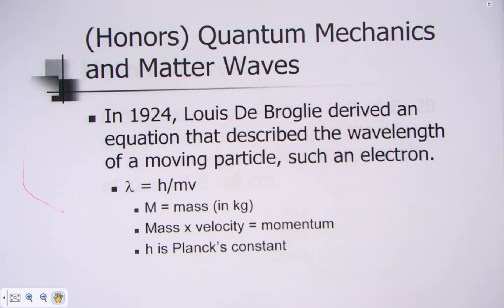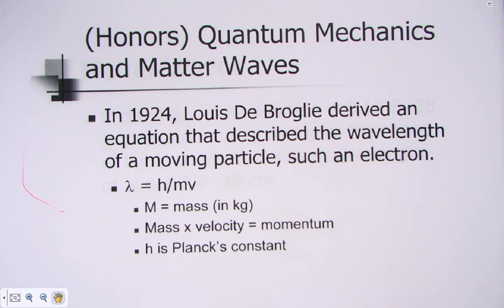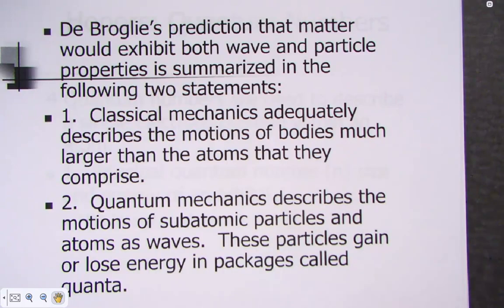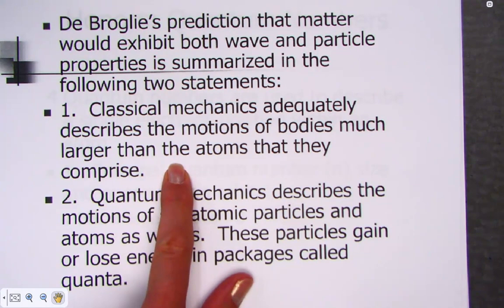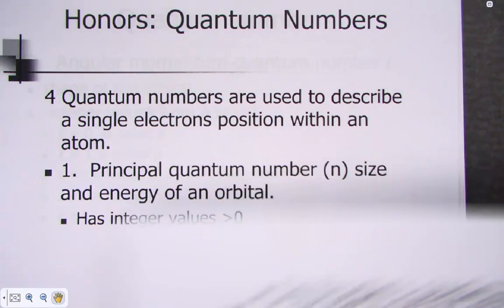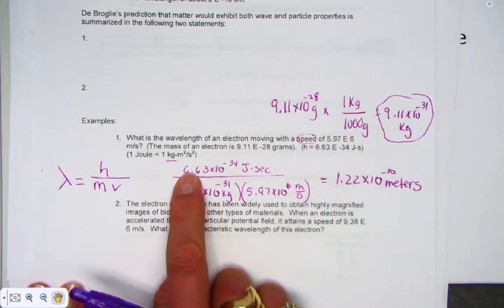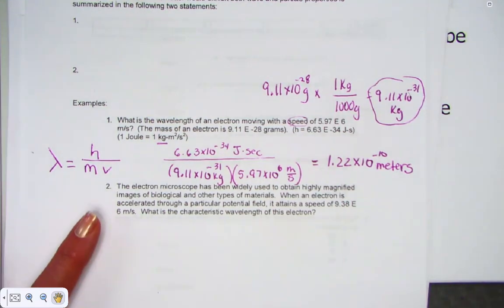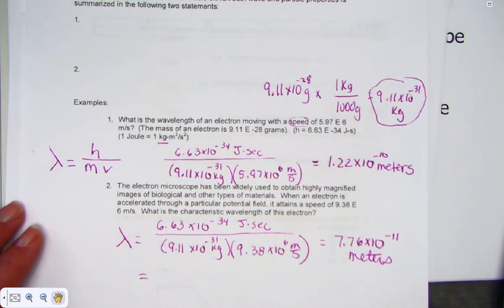Matter Waves, De Broglie Equation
Use the De Broglie equation to calculate the wavelength of an electron.